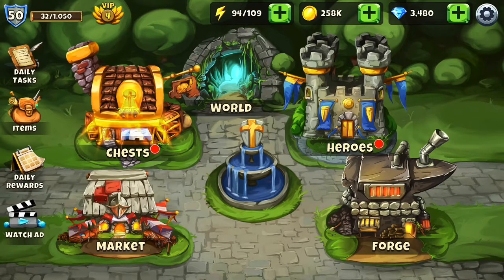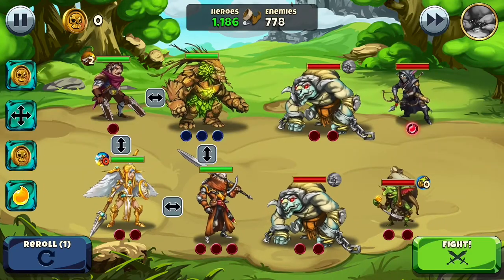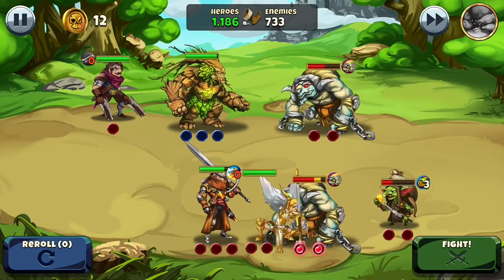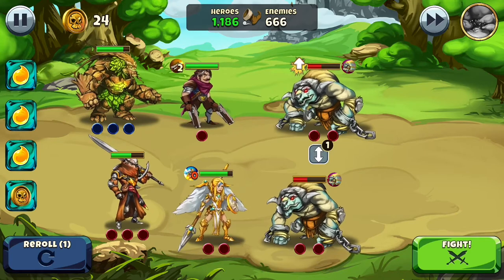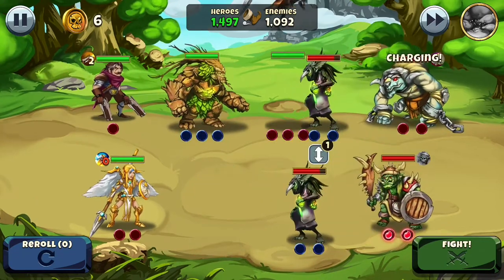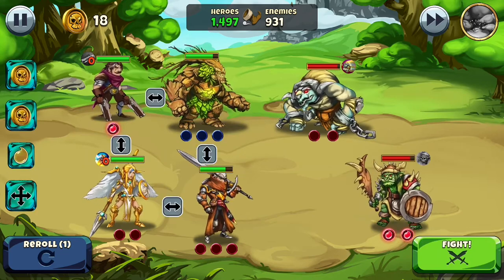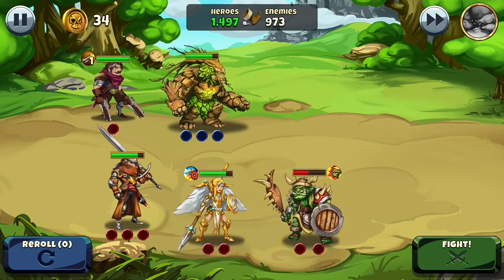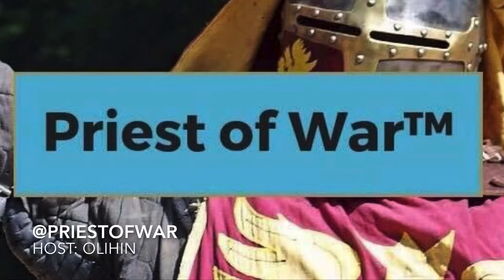Ironwatch RPG (Letter 3 Games) Level 7-3 Combat Overview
[Gameplay Overviews] Stage 7-3 Combat gameplay for the Ironwatch game by Letter 3 Games.  So far we have managed to get to level 50 both player and heroes.  We are ranked Top 50 worldwide and have unlocked 11/12 Heroes.

Let’s take a look at some combat levels for the new squad lineup: Grove | Locke | Kinkaid | Hilde

Game: Ironwatch
Studio: Letter 3 Games
Design & Code: Tyler Hitchings
Art: Lyle Moore
Music & SFX: Matt Creamer
VFX: Alex Alvarado

Priest of War: Juan Cardenas provides strategic marketing support for teams, products, and services that require help in developing strategies and systems to increase brand and revenue.  The creator of Real Community, San Diego Photographers Group, Priest of War Gaming, and Things I Know Show!

👾 • @PriestOfWar on Facebook